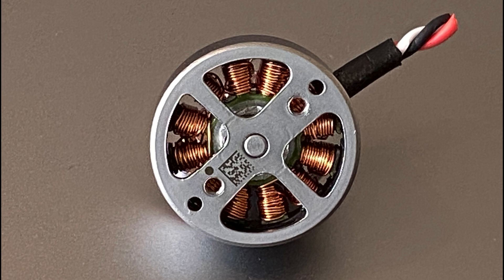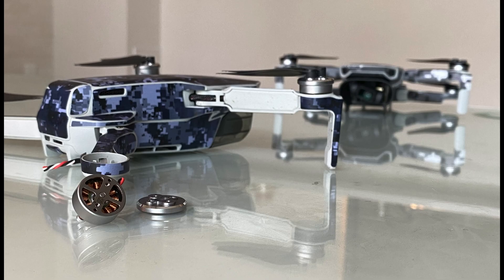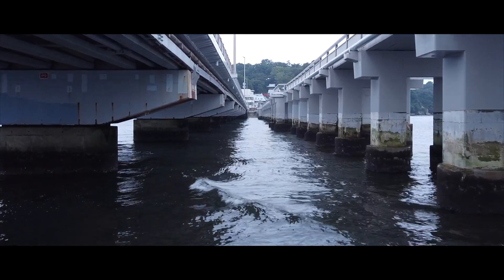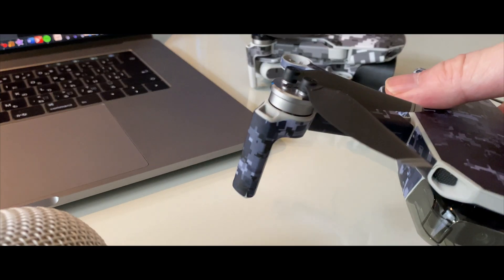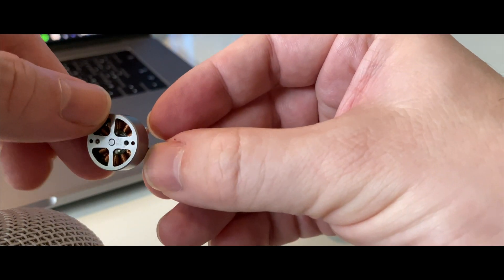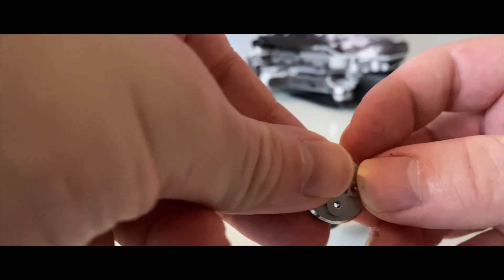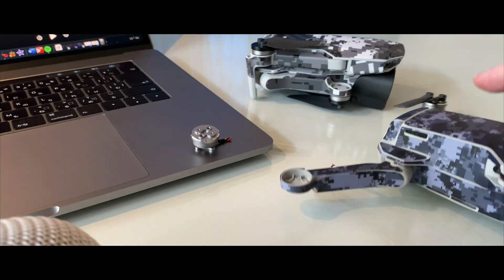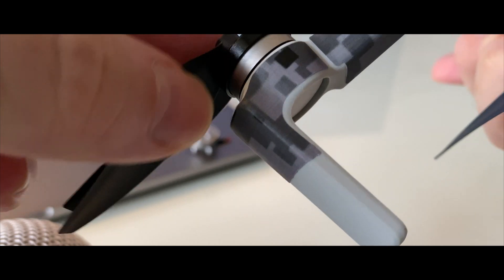DJI Mavic Mini engine swap after sand damaged the motor replacement PART 1/2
MAVIC MINI engine sand damage, drone crash landing, motor cover partly failing

This channel is all about Videography, Tech Talk,  Life at the Beach and all what is on my mind worth sharing.
Project like Cybertruck Challenge, 4G drone build and other exciting content to come!

Photos:
Cybertruck photos and video clips thanks to Tesla.com